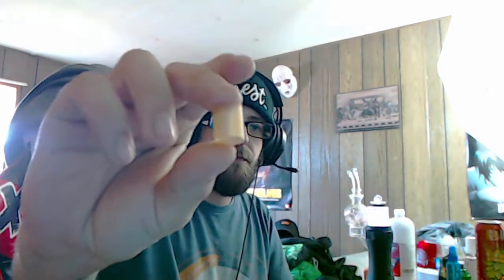Dr. Dabber Switch 1 Month Later!!!!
Follow me on Kick.com/devi2100

Going over the Switch 1 month later. I explain why I think it is worth it and why you should pick one up too. It truly will pay for itself like I say in the video today folks.